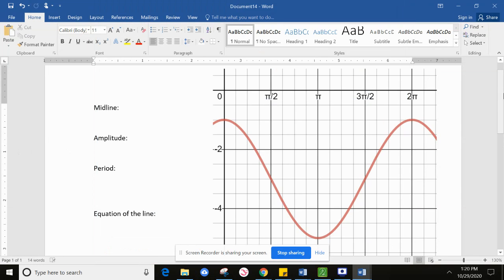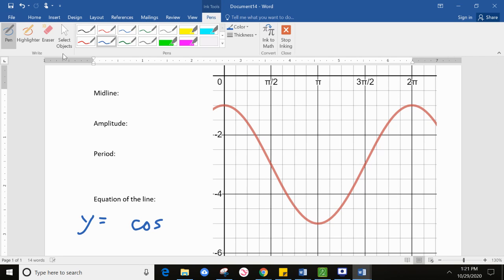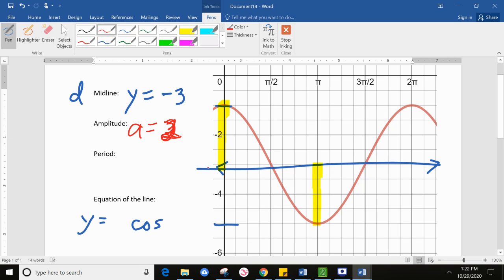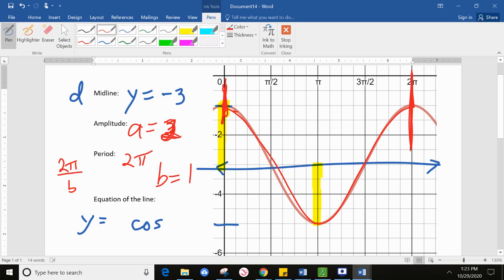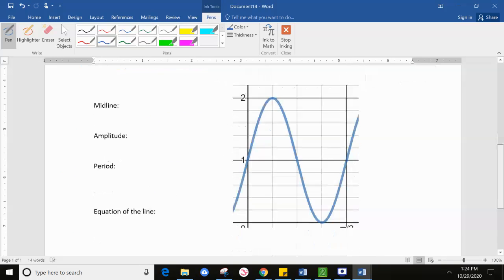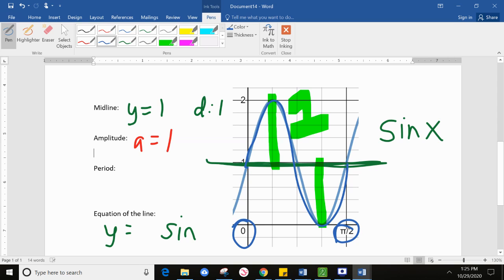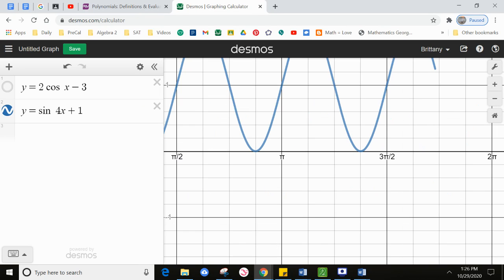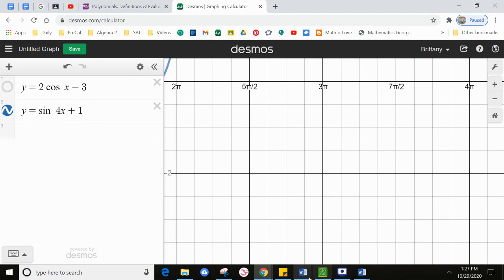Getting Equations from Sine and Cosine Curves